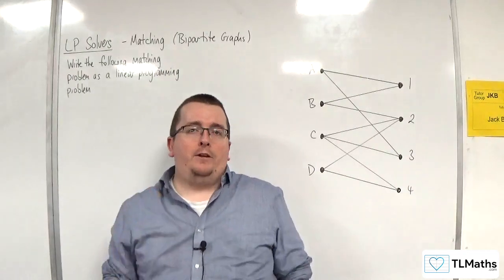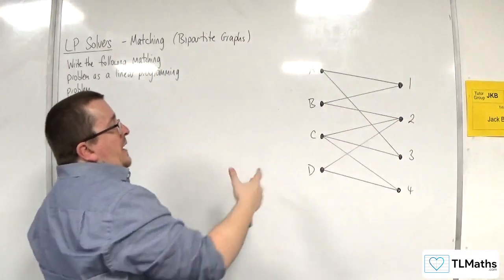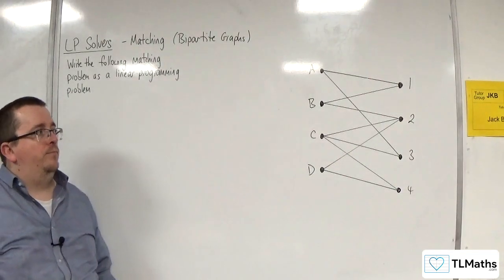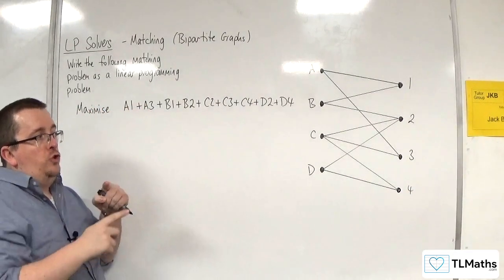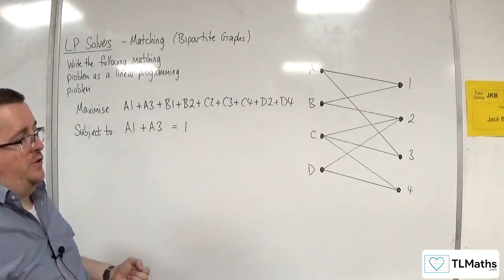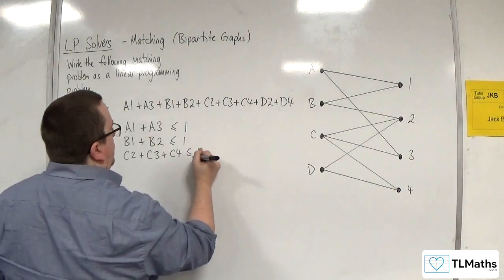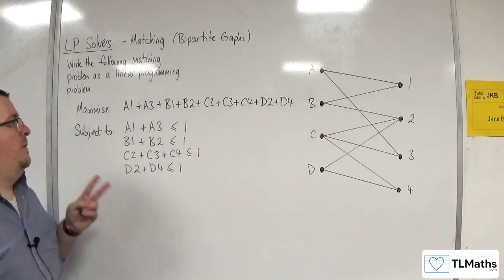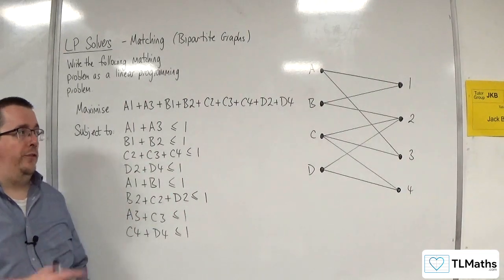OCR MEI MwA K: LP Solvers: 13 Matching Problem Example 1